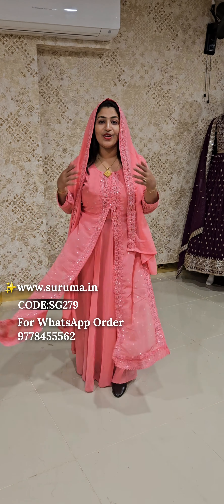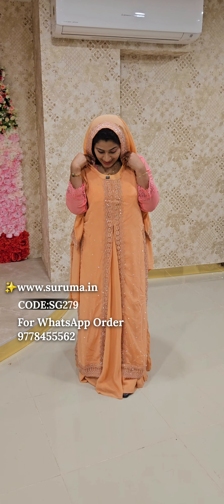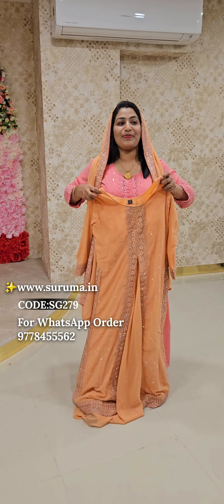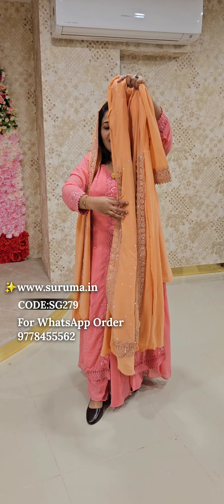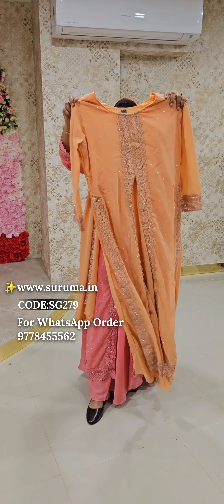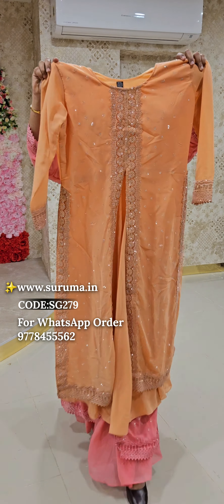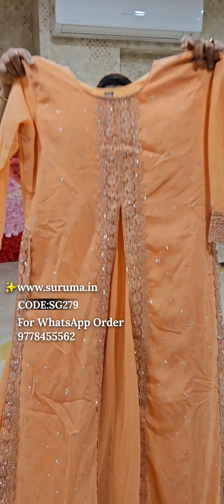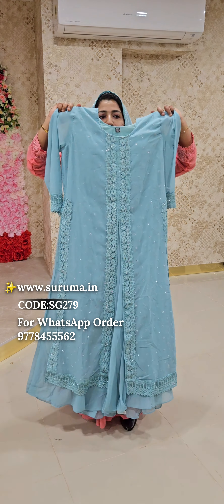SEMI PARTY WEAR FAUX GEORGETTE STICKER WORKED GOWN (SG279) our website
SEMI PARTY WEAR FAUX GEORGETTE STICKER WORKED GOWN (SG279)

GOOGLE MAP LOCATION:
Product Code- SG279